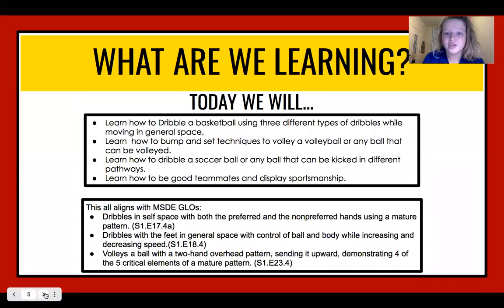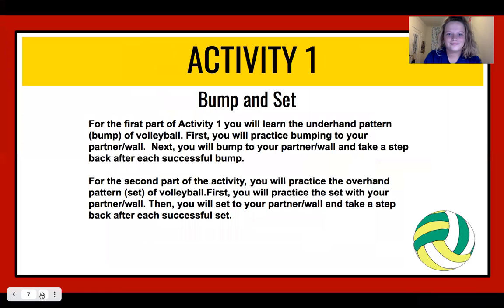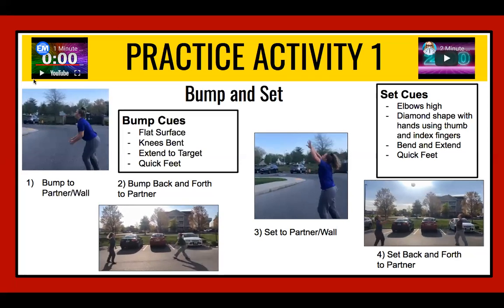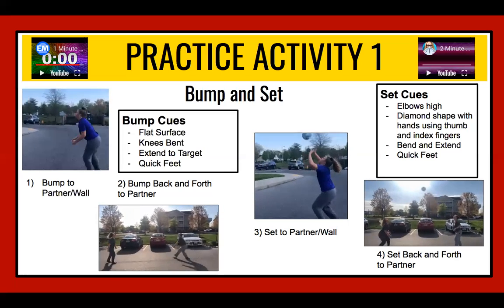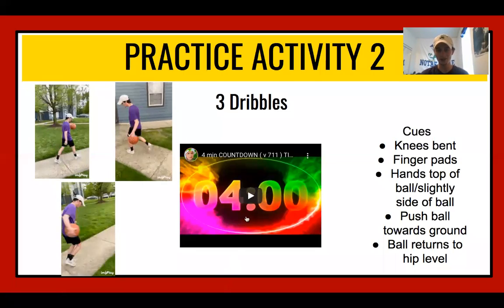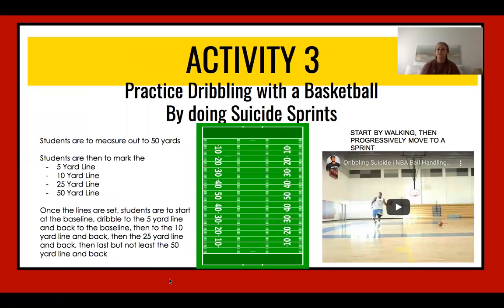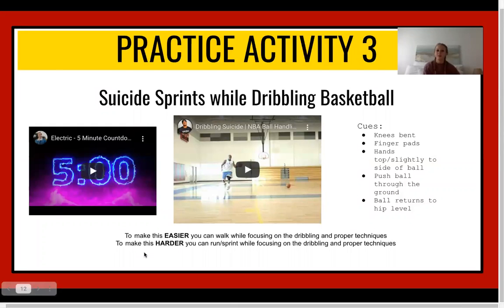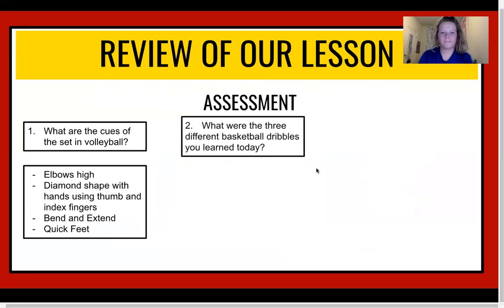Homeschool 3-4: Volleying and Dribbling